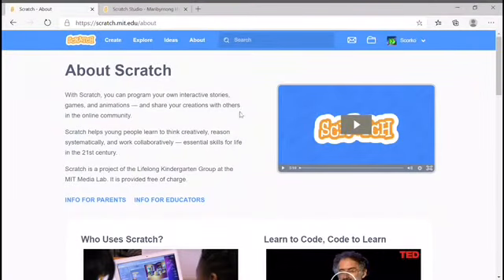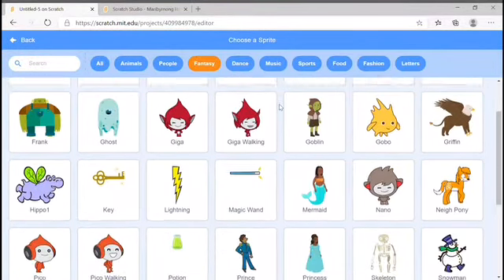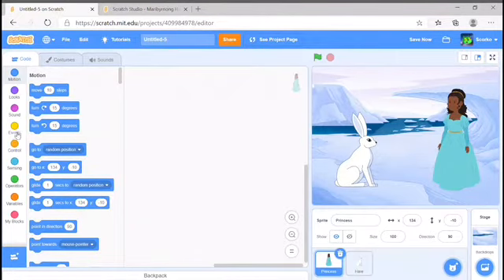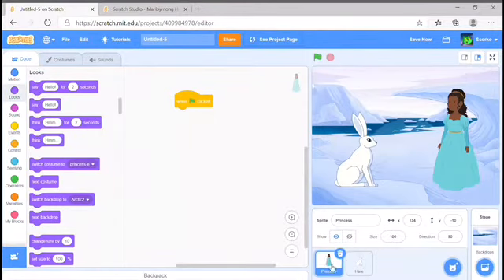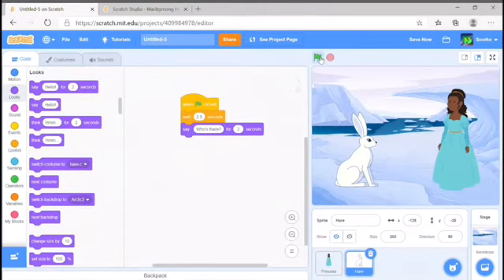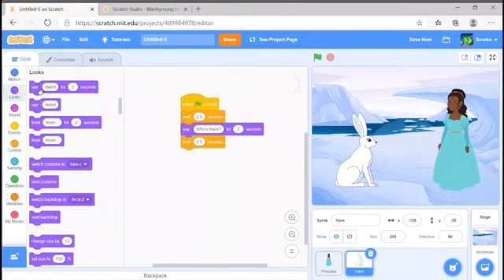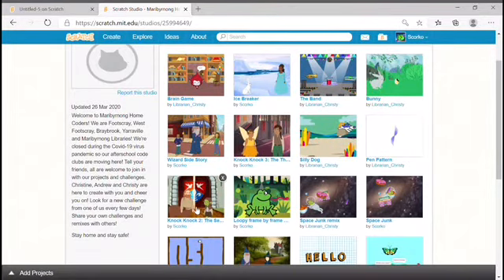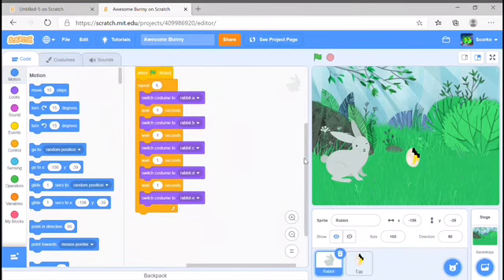Maribyrnong Libraries - Home Coders with Andrew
Learn to animate you own "Knock, Knock" joke using basic Scratch coding. The add it to our Maribyrnong Home Coders Scratch Studio!